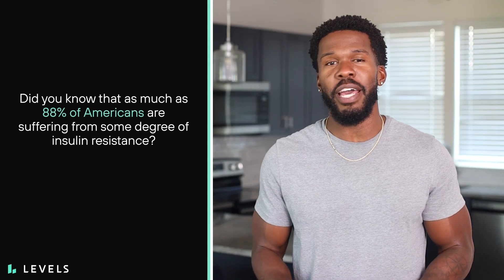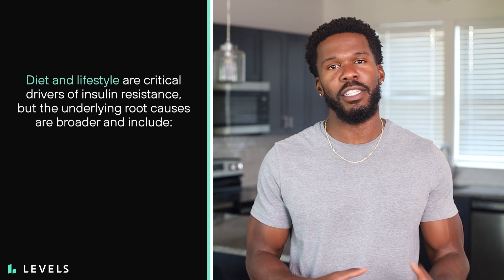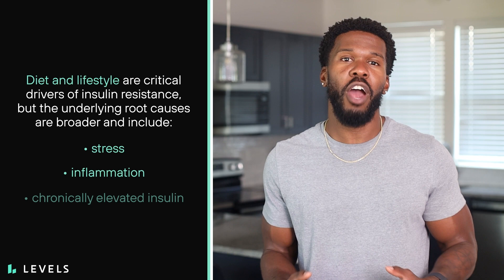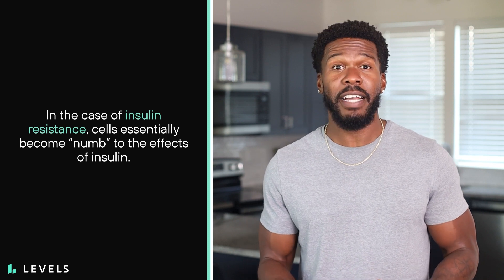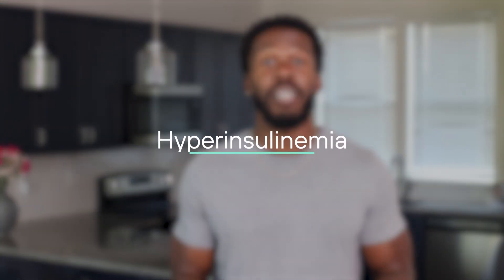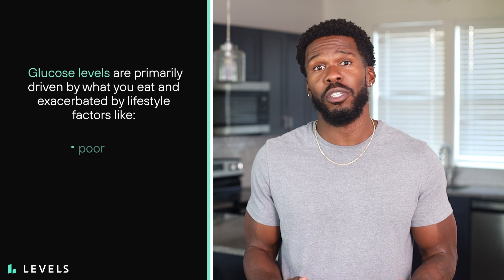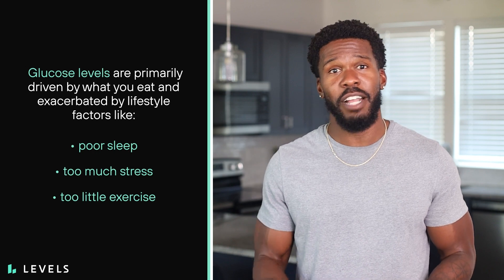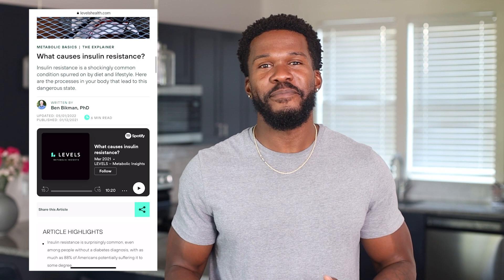4 Surprising Causes of INSULIN RESISTANCE Diet and Lifestyle | Austin McGuffie & Levels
When it comes to our metabolic health, there are several factors that can cause or contribute to insulin resistance. 88% of Americans suffer from some sort of insulin resistance, and the causes extend beyond diet and lifestyle.

Austin McGuffie covers 4 surprising causes of insulin resistance in this video so you can learn how to overcome these and improve your overall health.